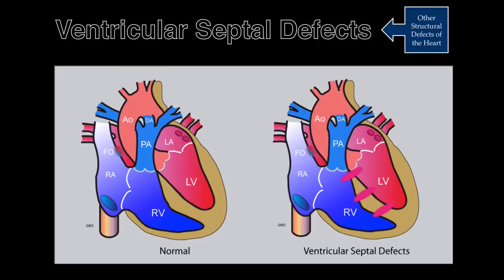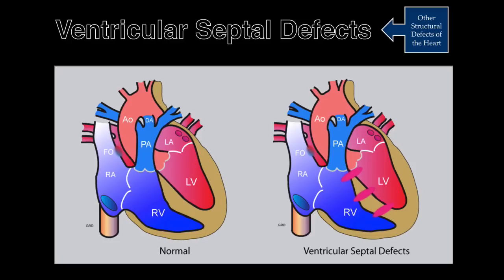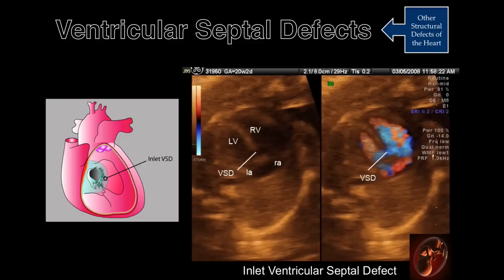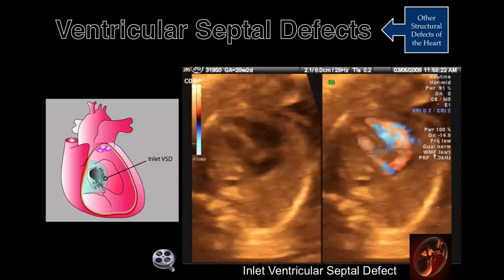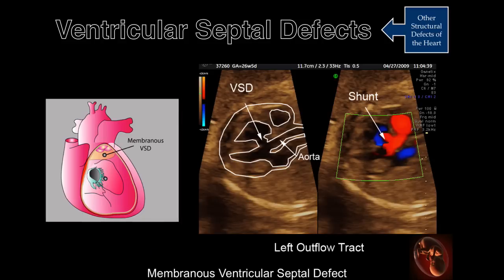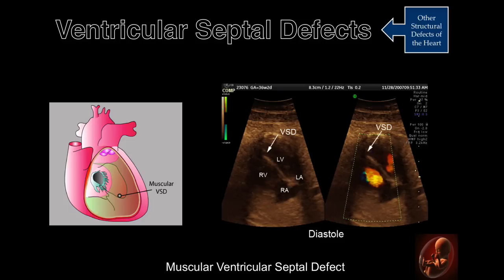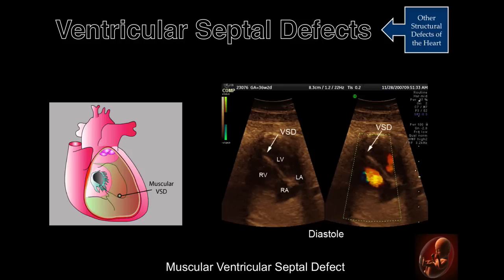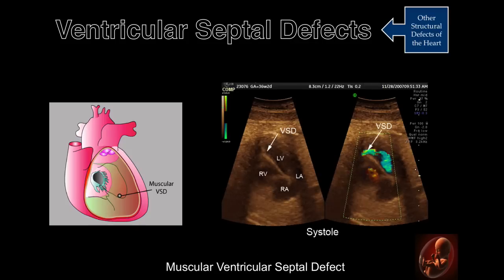Fetal Echocardiography: Ventricular Septal Defects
This discusses three different types of ventricular septal defects in the fetus and illustrates each with labeled images and cine clips.